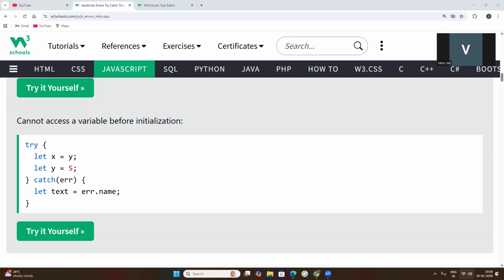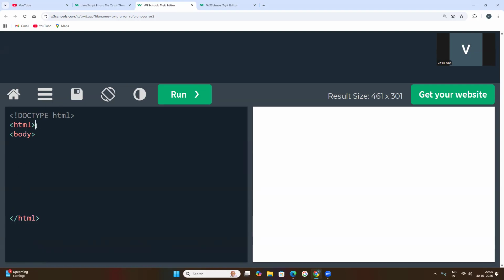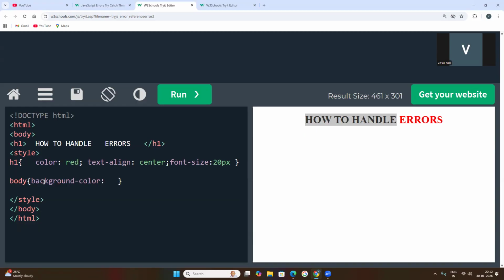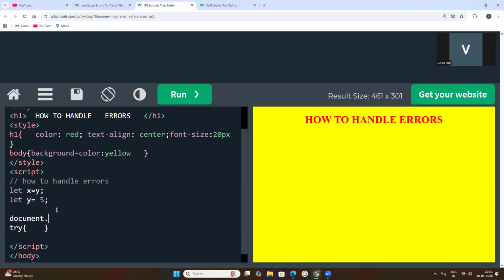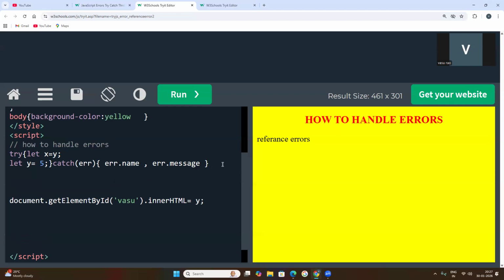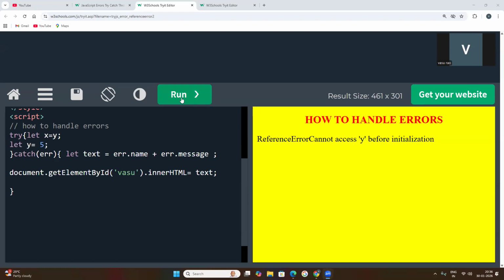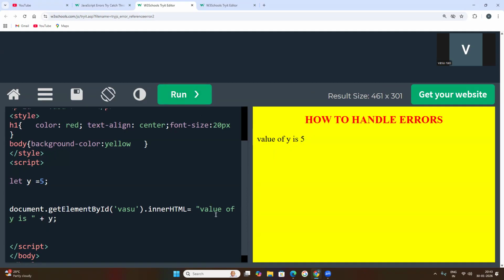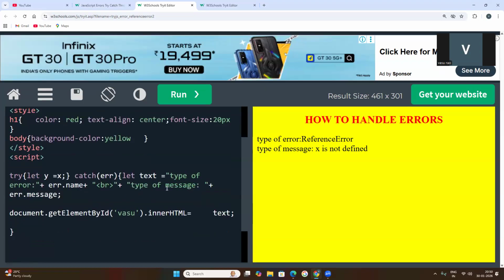JAVASCRIPT : ERROR HANDLING , FREE CLASS CONDUCTED, 30JAN 26 AT 0800 PM IN ZOOM, WHATSAPP GROUP